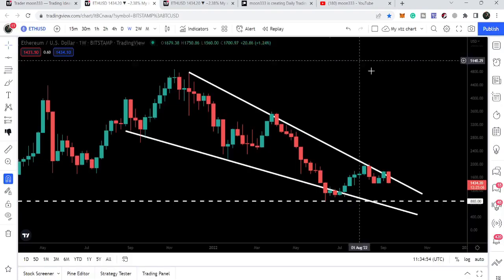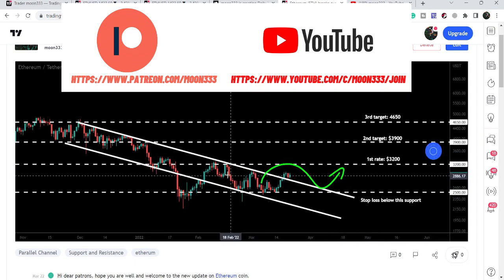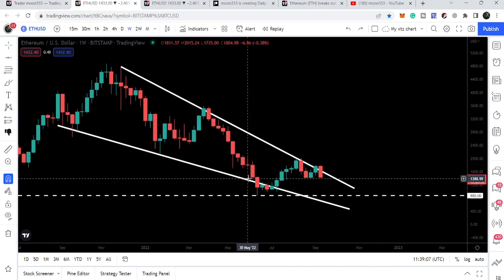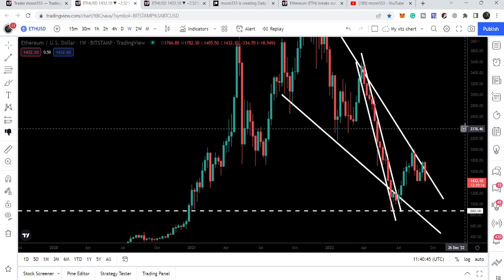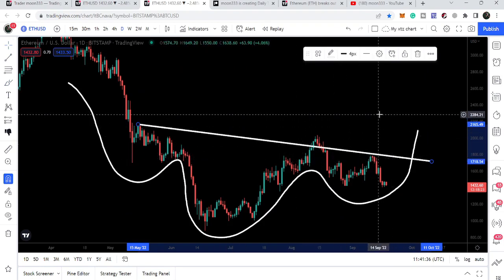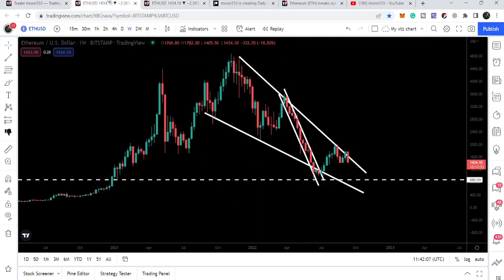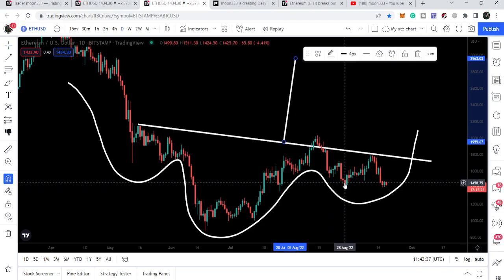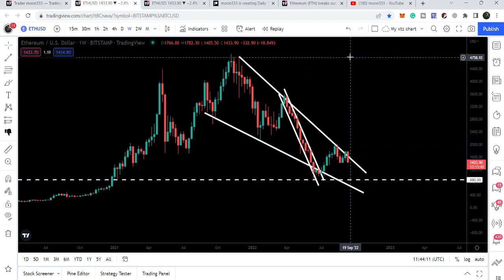Ethereum Is Rejected | Now Watch out For Inverse Head & Shoulder | Ethereum Price Prediction 2022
Video's description:
Hi friends hope you are well and welcome to the new update on the Ethereum coin.

Big wedge formation:
On the weekly time frame, Ethereum has entered a very big falling wedge pattern.
Priceline found the support of this pattern in the month of September 2021 then got 1st rejection by the resistance of this pattern in the month of November 2021, then again drop down at the support in the month of January 2022 and rejected by the resistance in the month of April 2022, finally, the priceline again dropped at the support of this wedge in the month of June 2022. Then Ethereum started another rally from June to August 2022 and after the rejection of August there was a price correction, and recently the price has again reached resistance but it is likely to be rejected once again. One thing is for sure, in order to start a big bull run Ethereum needs to break out this huge wedge pattern.

Broke out a channel:
On a daily time frame, while moving inside the big falling wedge pattern Ethereum has also formed a down channel and already has broken out the resistance of this channel. The target for this break out is approximately at $3,500, however, so far the priceline is not able to reach the target for this break out from the channel because it has been stopped by the resistance of the bigger wedge pattern.

Inverse Head & Shoulder:
On the daily time frame, Ethereum has also formed an Inverse Head & Shoulder pattern. The right shoulder can work as strong support which is at $1400. If this support will be broken down then there can be a big drop expected up to the long-term support of $880 and there is also the support of wedge as well.

Conclusion:
In the short term, the priceline is testing very critical support of the right shoulder of the Inverse Head & Shoulder pattern. If this support will be broken down then price can drop to test the support of the falling wedge pattern and the long-term support of $880, however, in the long term, Ethereum has formed a very big bullish biased falling wedge pattern, and eventually, the priceline can break out the resistance of this wedge . Once Ethereum will be able to break out this big falling wedge pattern then the target can be the top of the wedge which will be approximately $4500.